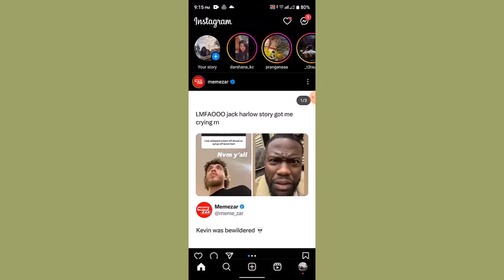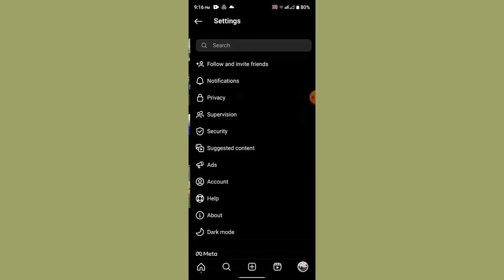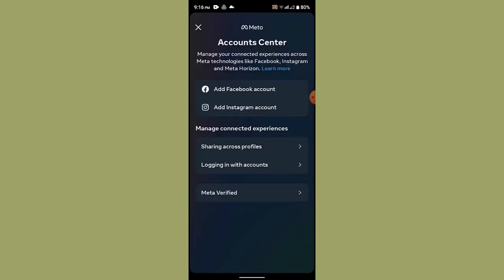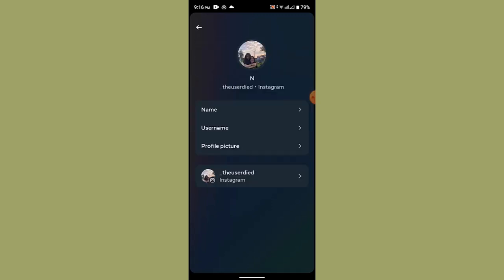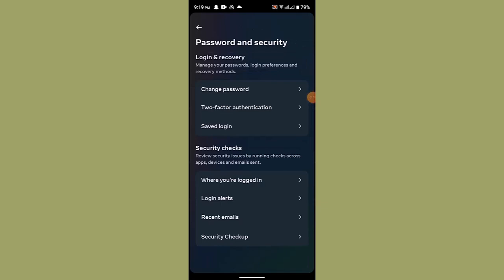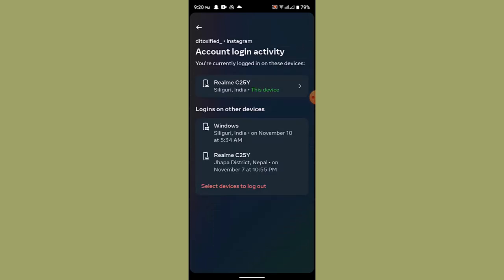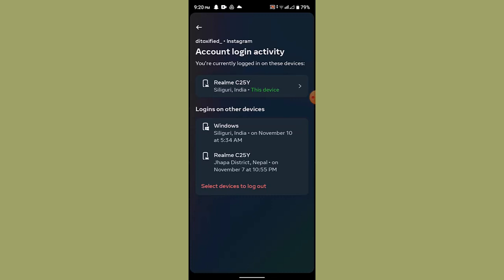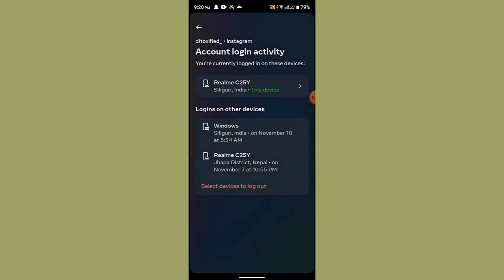How to Check Login Devices in Instagram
This video guides you in an easy step-by-step process to check login devices in instagram.

Chapters / Timestamps
0:00 Intro
0:16 Check Instagram login Devices
1:25 Outro